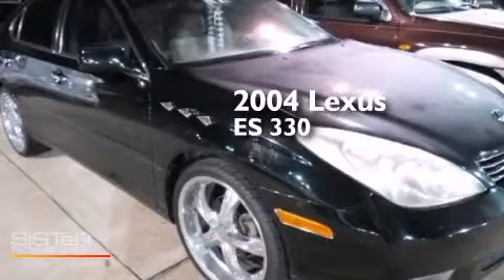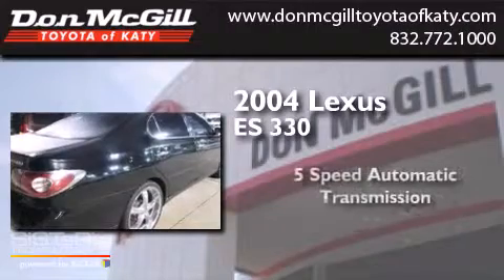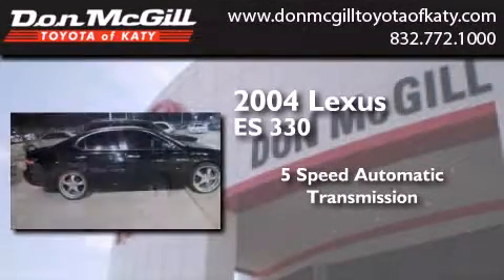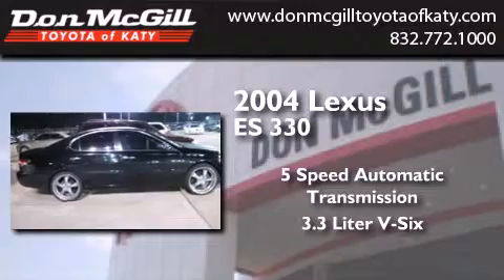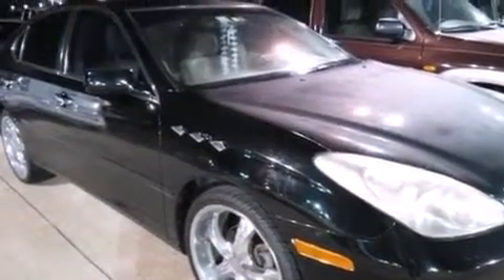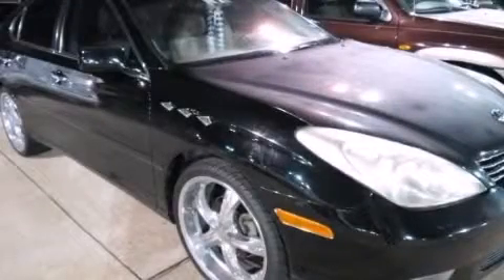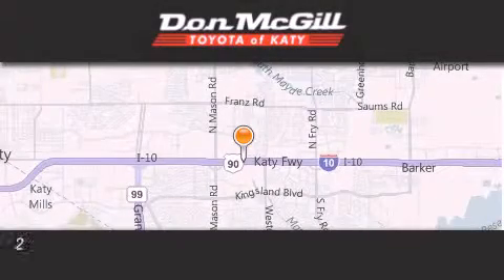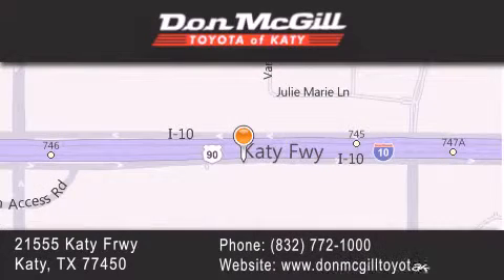Pre-Owned 2004 Lexus ES 330 Katy Texas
We've been honored to serve the Katy Texas area , we promise that your experience at our dealership will exceed your expectations ! Year : 2004 Make : Lexus Model : ES 330 Engine : Gas V6 3.3L/202 Trans . : Automatic Exterior : Black Onyx Miles : 92,289 Stock : SK54250A Don McGill Toyota of Katy - GST 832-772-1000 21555 Katy Freeway Katy , Texas 77450 Pre-Owned 2004 Katy Texas